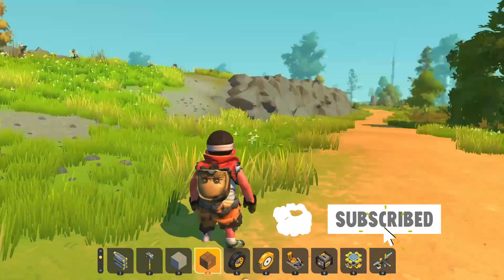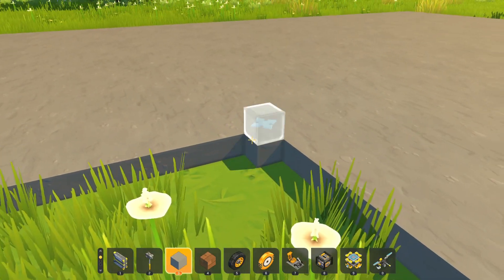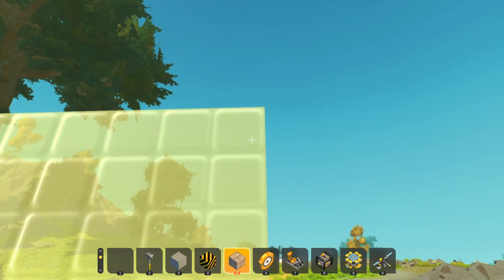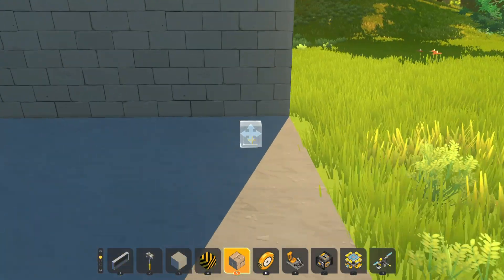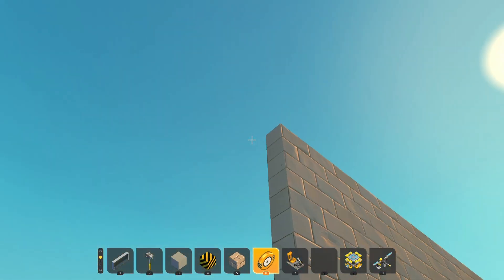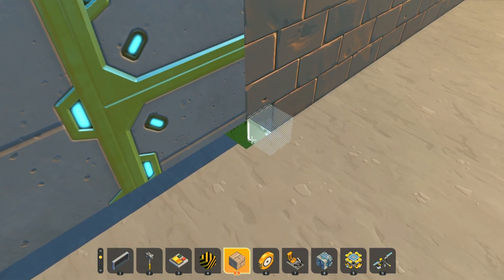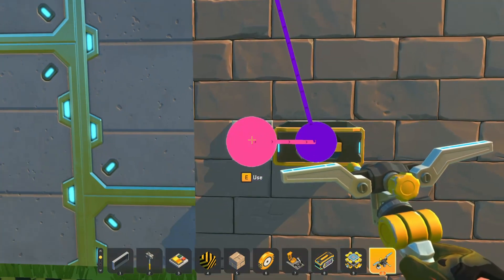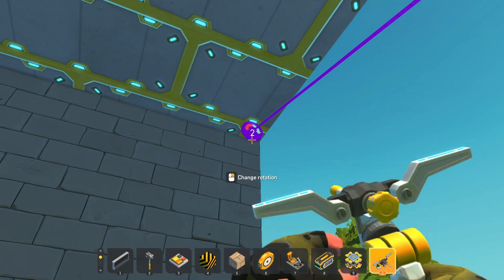Building a Garage in Scrap Mechanic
Today I built a garage, and in my feature episode of Scrap Mechanic, I will build a house on top of it. I will also build a car to put in the garage.